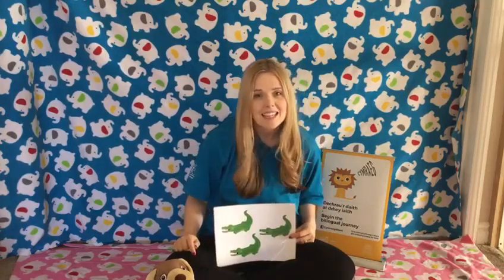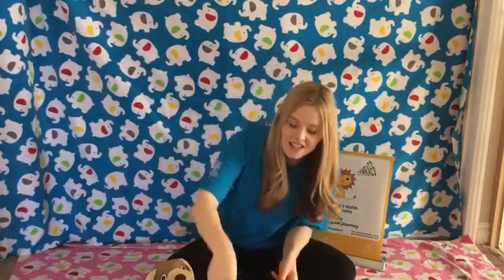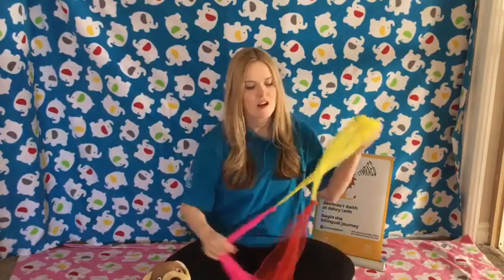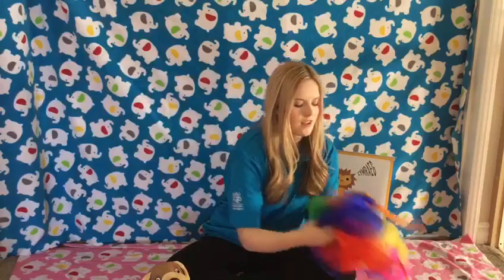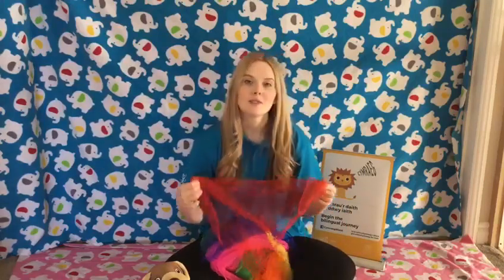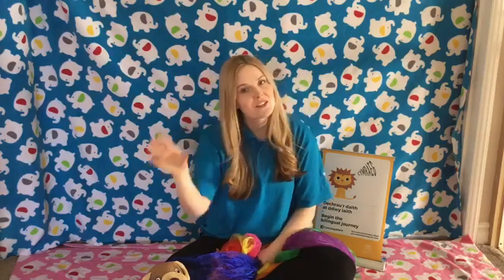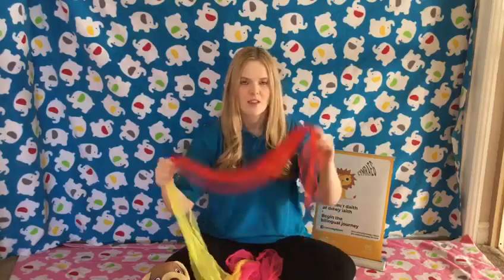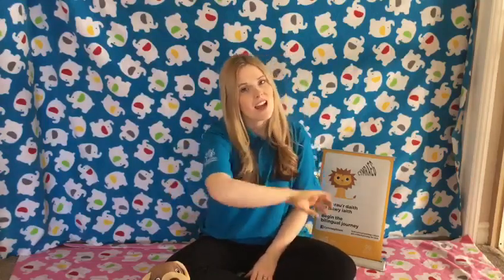Cyfri a Lliwiau - Counting & Colours in Welsh 2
Un o gyfres o sesiynau Stori a chân - One of a series of Welsh rhymetime & story sessions

Mae Cymraeg i blant yn gynllun cenedlaethol sydd yn cynnig pob math o weithgareddau am ddim i blant a'u teuluoedd.
Cymraeg for kids is a national project that offers a wide range of fun activities for children and their families.  You don't need to be able to speak Welsh to attend our groups.